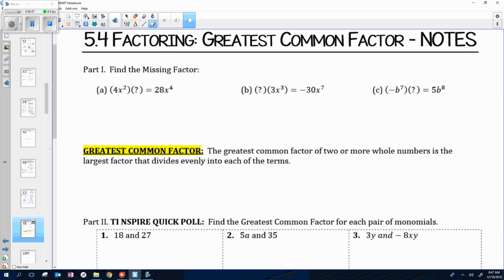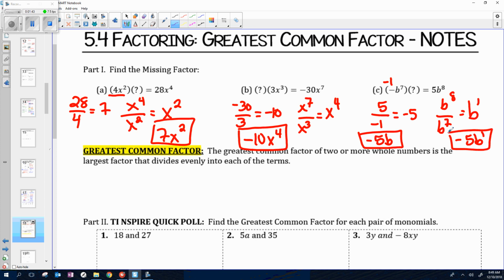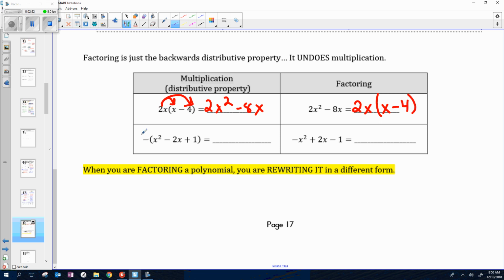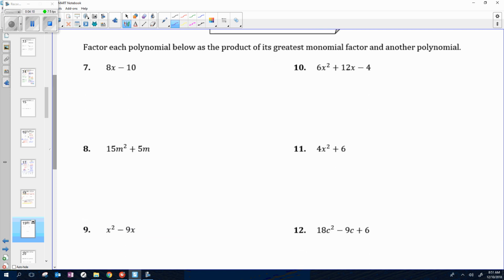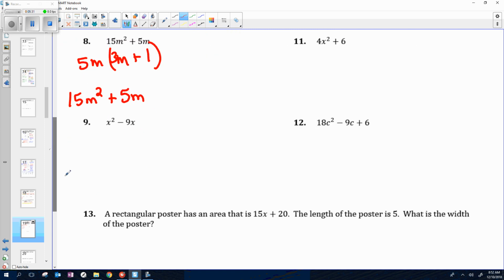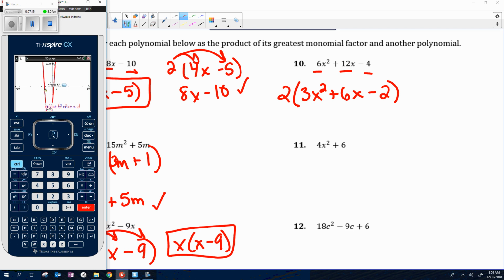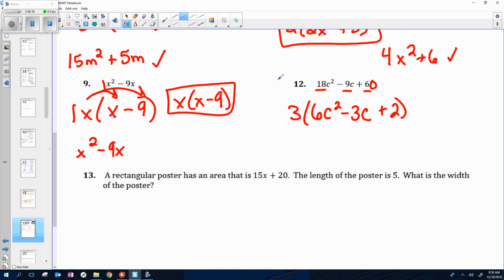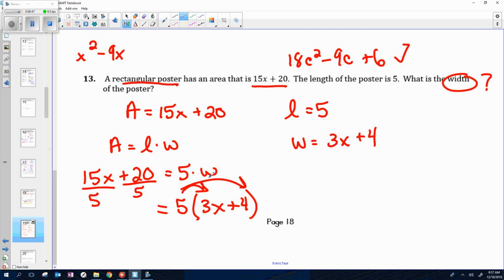5.4 GCF Notes